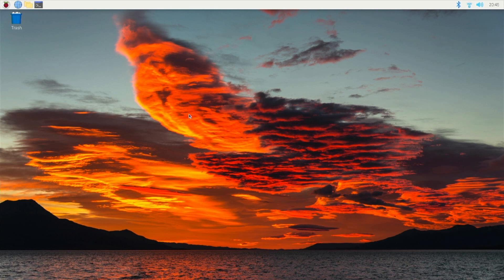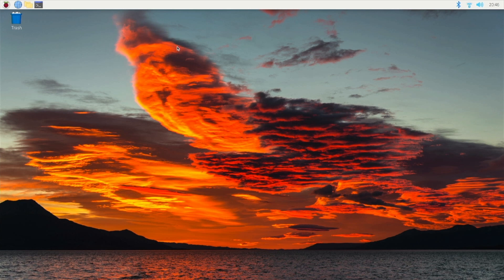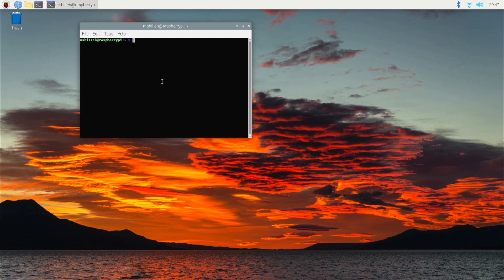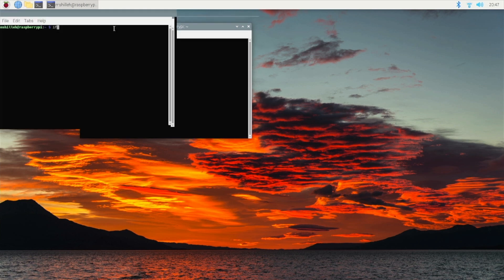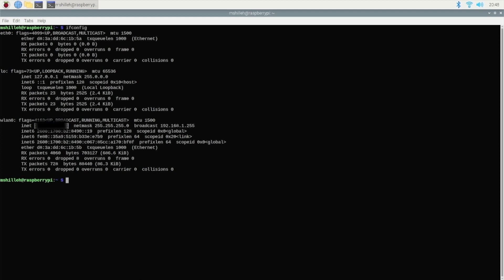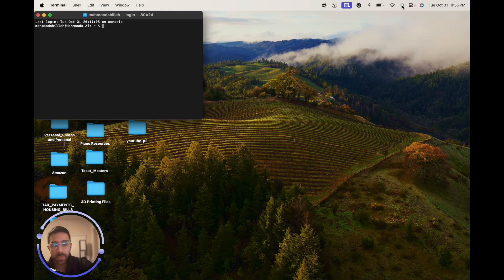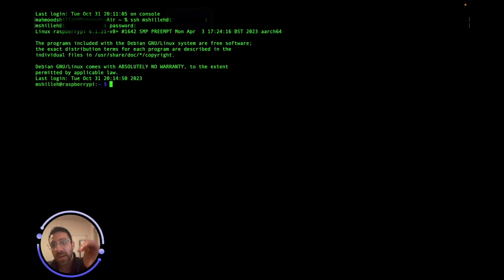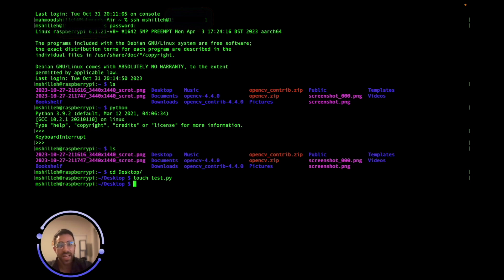Remotely Control your Raspberry Pi via SSH: Beginner's Guide (Part 1)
This beginner-friendly guide will walk you through remotely controlling your Raspberry Pi using SSH. You'll learn the basics of setting up a secure connection, giving you the power to access your Raspberry Pi from anywhere. We will use a Mac and Raspberry Pi 4b, however, you can follow along with another OS and Pi model.

TIMESTAMPS
00:00 Intro
00:10 Background
02:11 Raspberry Pi Setup
05:31 SSH from Local